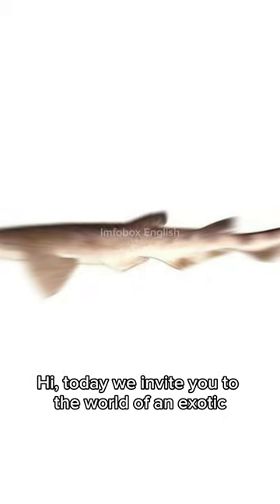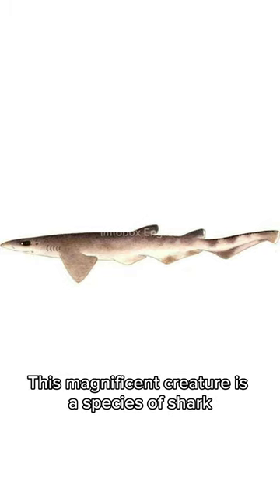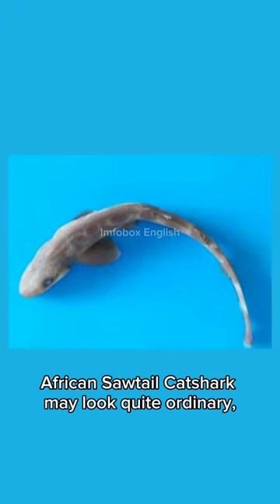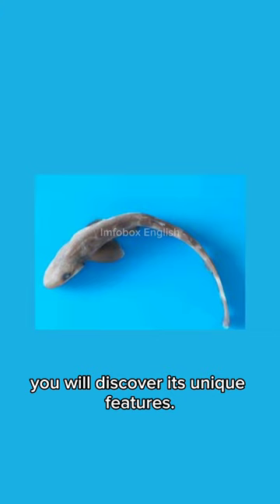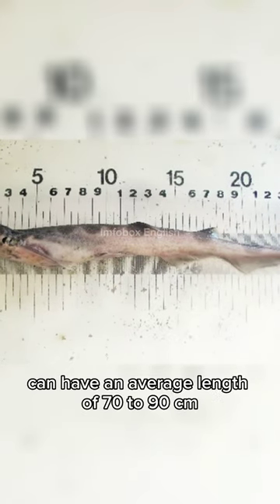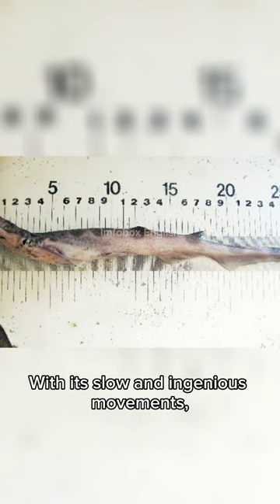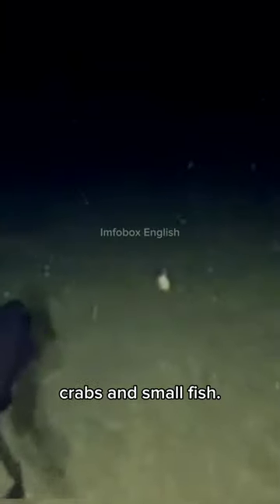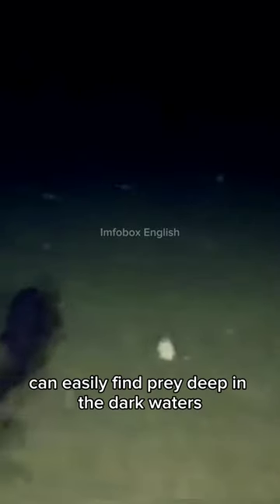Majestic and Mysterious: African Sawtail Catshark | Shark Species Series -2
Hi! In this exciting short video, we step into the mysterious world of African Sawtail Catshark. This exotic shark species is a creature that lives in deep waters off the African coast and has unique features.

In this video, you will discover amazing photos and fascinating images of African Sawtail Catshark. Named with the image that the dorsal fin is toothed like a sharp saw, this shark hunts in rocky areas and exhibits the impressive hunting abilities of the night.

However, African Sawtail Catshark is threatened by human effects and loss of habitat. This video has been prepared to draw attention to the importance of protecting this magnificent creature.

It is important to understand, protect and transfer the diversity and beauty of our seas to future generations. We must take responsibility together to prevent the extinction of unique species such as African Sawtail Catshark.

We invite you to the magical world of African Sawtail Catshark. Please support the protection of African Sawtail Catshark and other sea creatures by liking and sharing the video. Let's take steps together to discover the beauty and secrets in our seas!